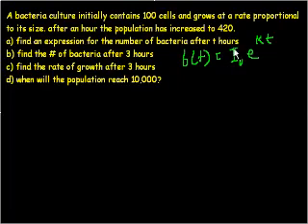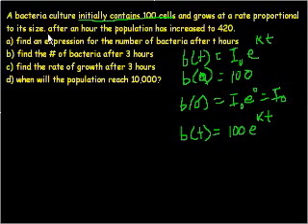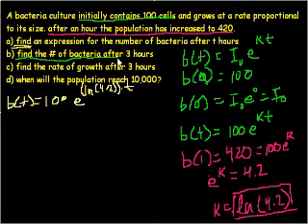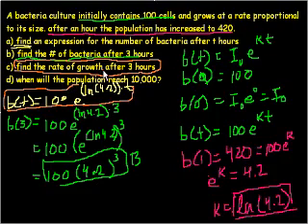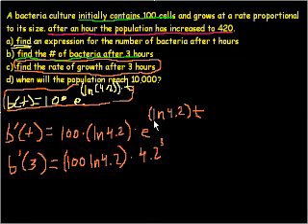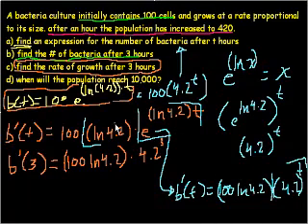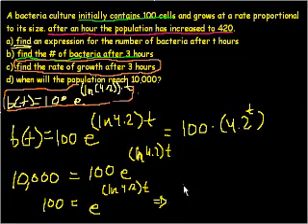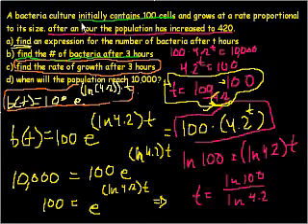Saylor.org MA102: Khan Academy's "Exponential Growth"